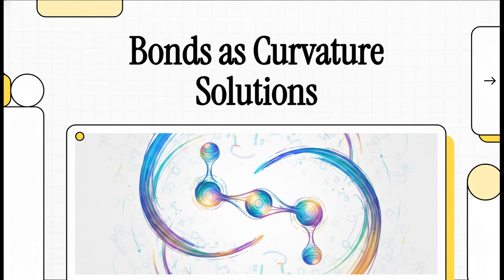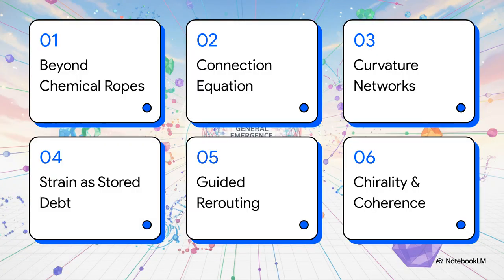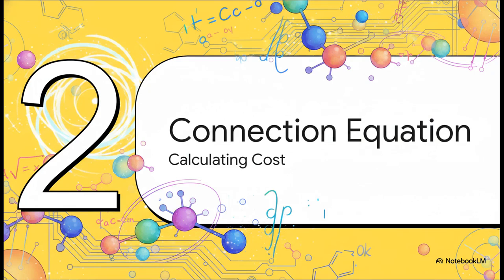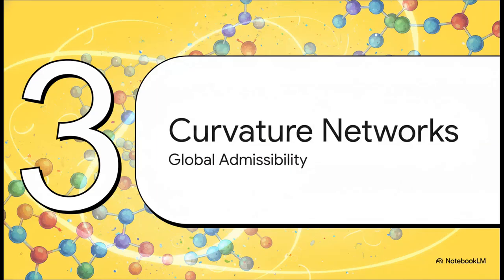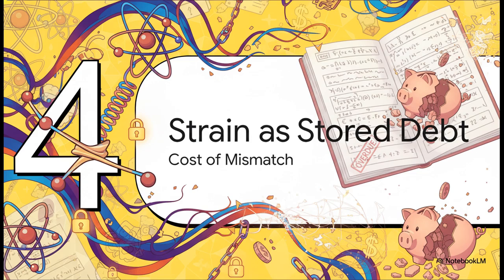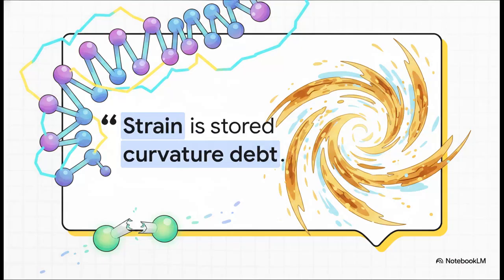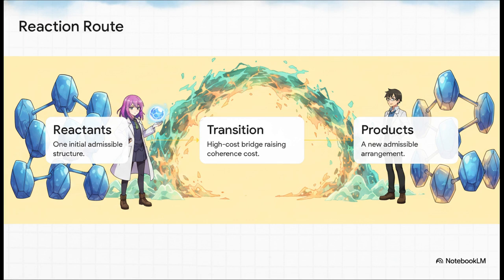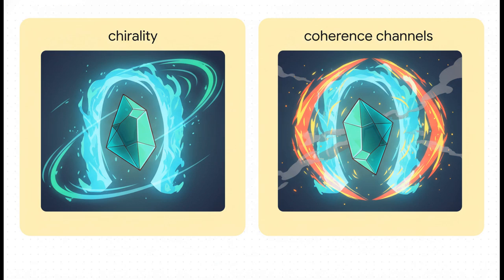Episode 14 – Bonds as Curvature-Distribution Solutions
In Episode 13, we explored chemical handedness as bias without forcing: a Z2 mirror twist over a Z3 phase landscape.

In Episode 14, we take the next step into chemistry:

What is a chemical bond in GEM language?

Instead of treating a bond as merely a link between atoms, GEM reframes bonding as a curvature-distribution solution. When atoms approach one another, their phase structures must find a way to overlap, align, and share curvature without creating excessive gradient cost.

A bond persists when the coherence route between atoms remains admissible.

In this episode, we explore:

chemical bonds as persistence structures,
orbital overlap as coherence compatibility,
bond angles as curvature-routing geometry,
bond stiffness as resistance to deformation,
molecular strain as stored curvature debt,
and reactions as the rerouting of phase curvature from one admissible structure to another.

The key idea:

A bond is not a rope between atoms.

It is a negotiated geometry.

Question to ponder:

Do atoms bond because they are pulled together — or because their curvature can be routed without tearing coherence?

THE LITERATURE